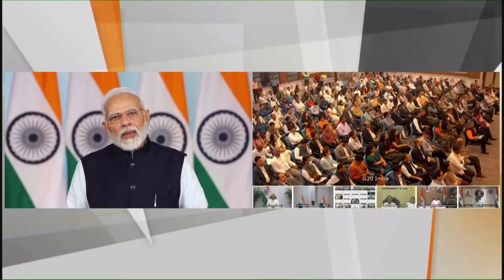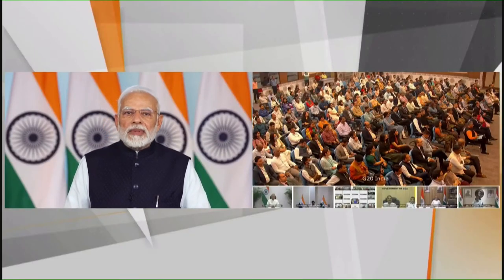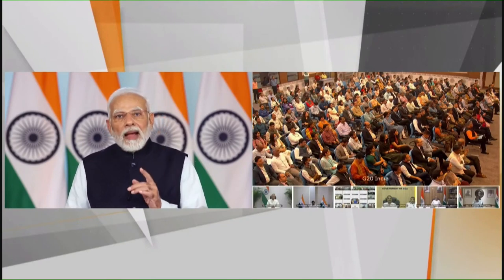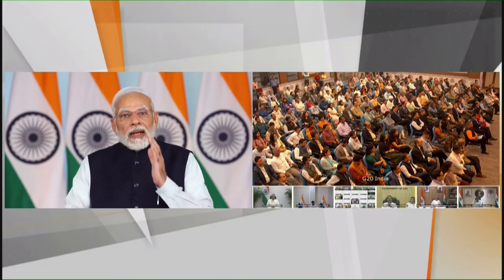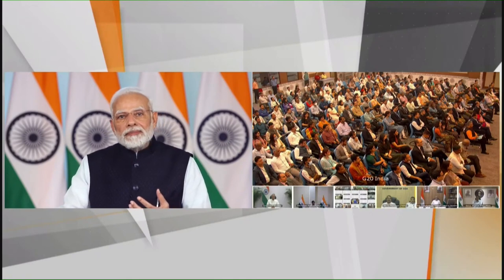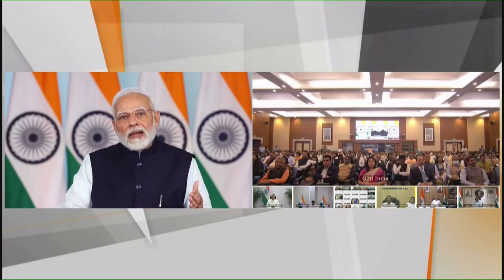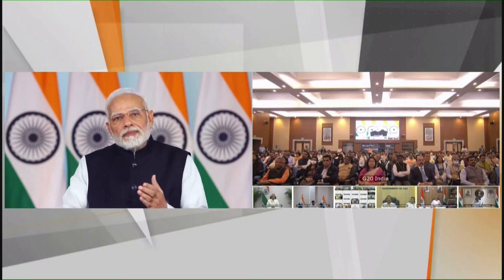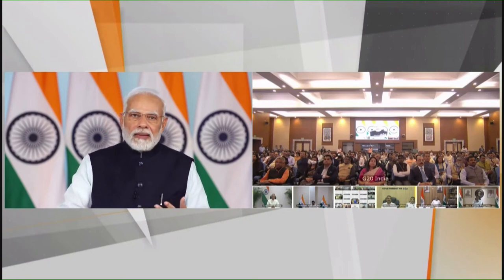What does the G20 India logo represent? Find out here!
PM Modi unveiled the Logo, Theme and Website of India’s G20 Presidency. The G20 Logo draws inspiration from the vibrant colours of India’s national flag – saffron, white and green, and blue. It juxtaposes planet Earth with the lotus, India’s national flower that reflects growth amid challenges. The Earth reflects India’s pro-planet approach to life, one in perfect harmony with nature.